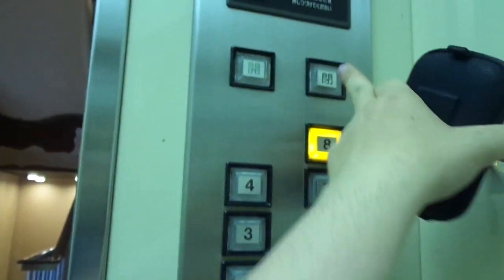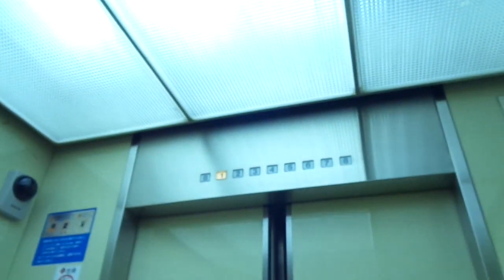Beautiful Old mid-1980s Hitachi Tr. Scenic Elev @Ajisen Bldg, Omiya, Saitama Pref, Gr. Tokyo, JP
The videos from Japan this time, in 2019 (Greater Tokyo 3-10.6, Osaka & Kobe 10-12.6, Kyoto 12-14.6 and Nagoya 15.6) will be published with time (probably until the Autumn), as there are more than 800 videos to be published (including the two Finnair direct flights from Helsinki-Vantaa to Tokyo-Narita and back as well as several Shinkansen Train trips, on the Narita express (with the Japan Rail Pass and older local trains).

Location: Ajisen Building, Omiya, Saitama Prefecture, Greater Tokyo, Japan

Brand: Hitachi
Type: Traction
Year installed: Mid-1980s (Estimated)
Floors served: 8 (1, 2, 3, 4, 5, 6, 7, 8)
Capacity: 17 persons or 1150 kg